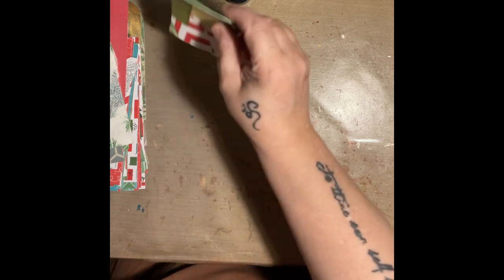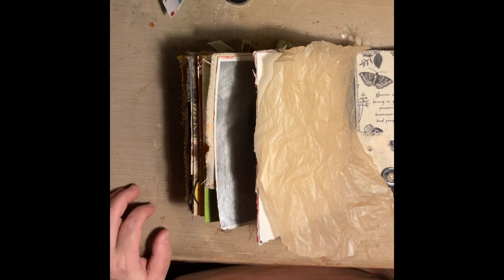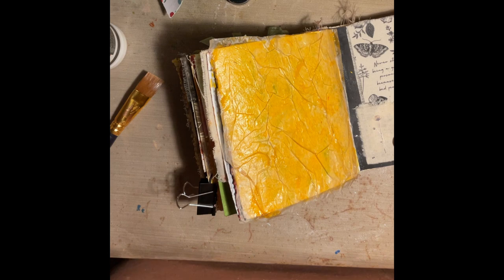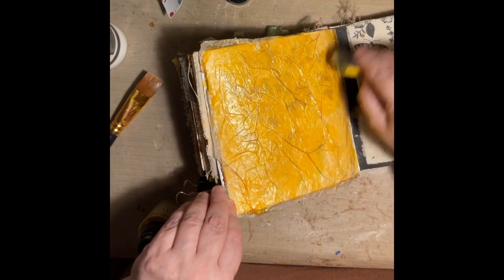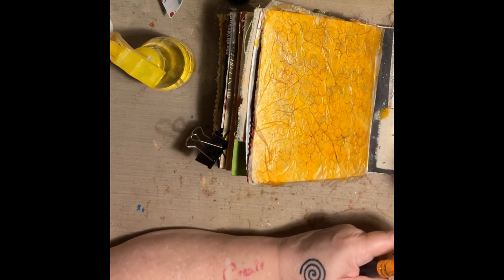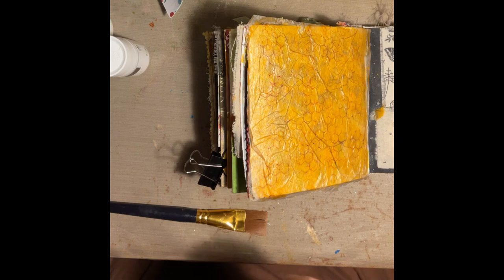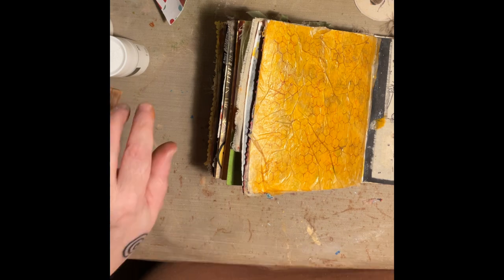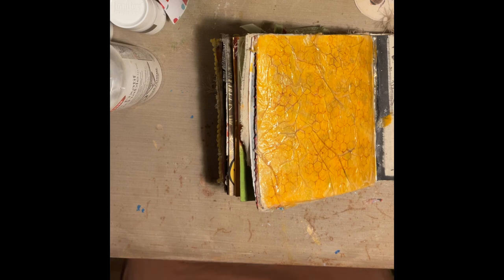Bee Sweet Art Journal Page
Bee ephemera given in happy mail by Sharon Perry . Thanks so much Sharon 🙏.
Her IG @shaseadoo can be found here  @shaseadoocraftsperry9702 for YouTube

Every Monday is Making Cards Monday

Every Wednesday at 3pm Eastern I go live with Warm Wednesdays with Friends

Every Saturday  at 2 pm I go live with Mixed Media Mashup

Liquitex matt fluid medium

Workable fixative

Distress Ink

Dina Wakley Journal 6x6

Spray Ink

Oxide Spray

My little shop on Etsy has now opened. Dyed fabrics, Handmade Mixed Media Canvases, Homemade Greeting Cards, Fabric Flowers and more. Always adding new products to the shop.

Use this link to buy your Taperlogy products

Amazon Wishlist

Across Land and Sea
 For What is Right
 Kite in the Sky
Ventures

Snail Mail
Shannon Pratt
507 Riverdale Ave apt 207
Ottawa Ontario Canada
K1S 1S4
Shannon Pratt
Art Junkie